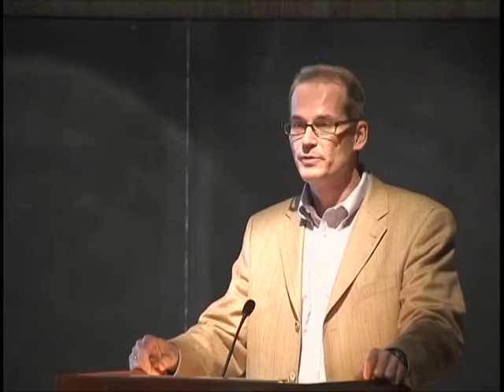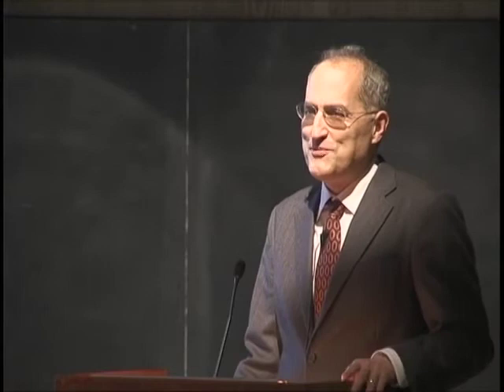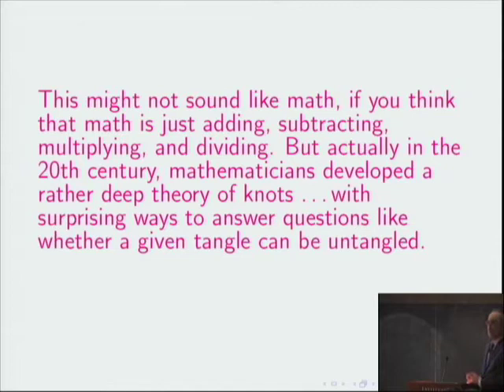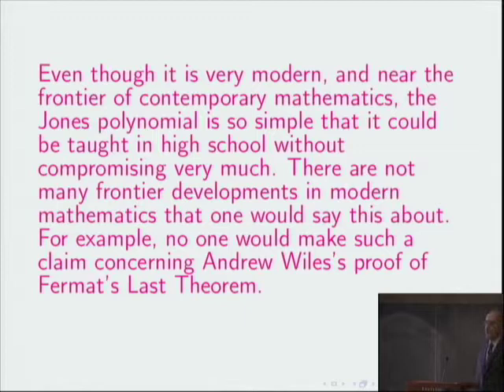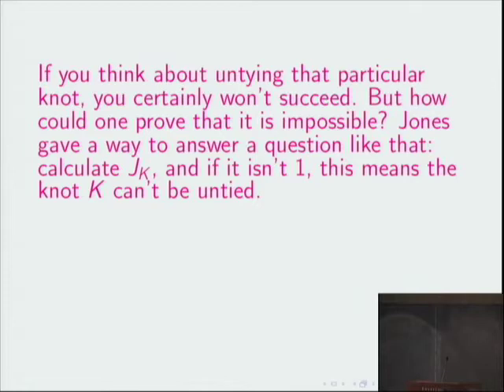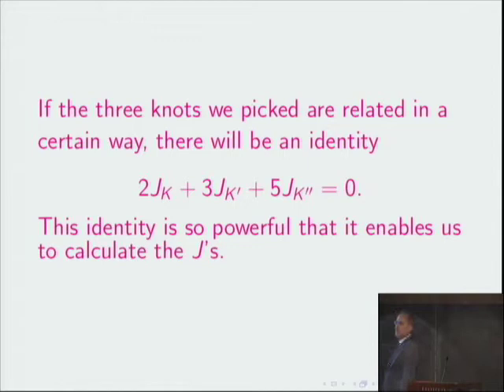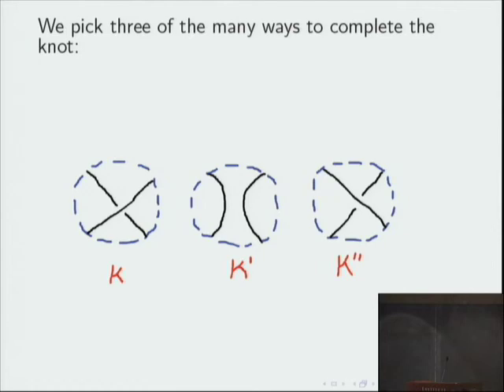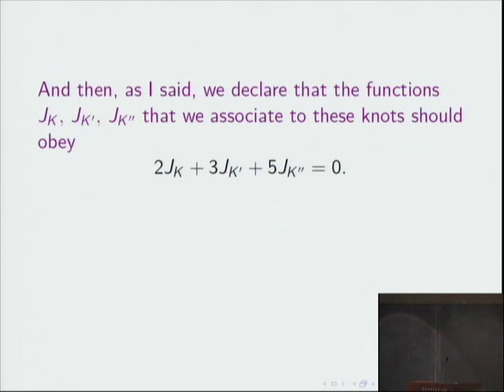Edward Witten - Knots and Quantum Theory, Part 1